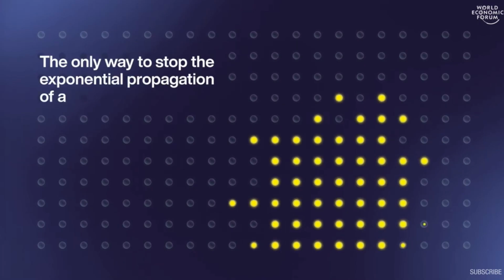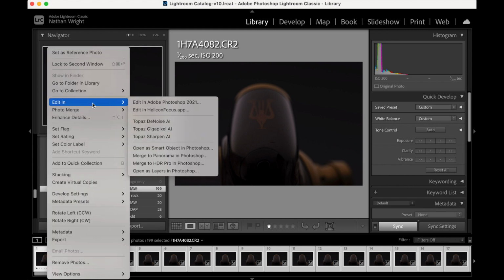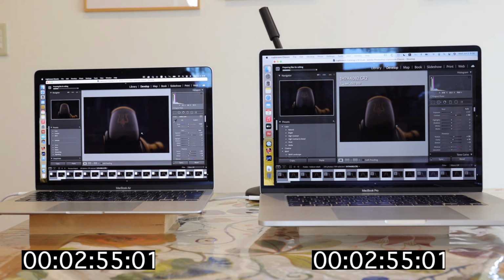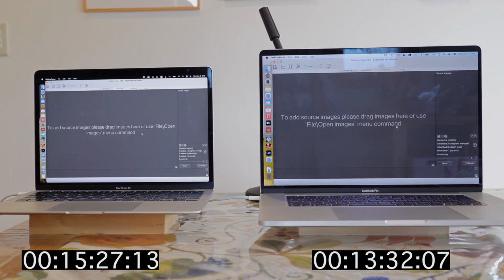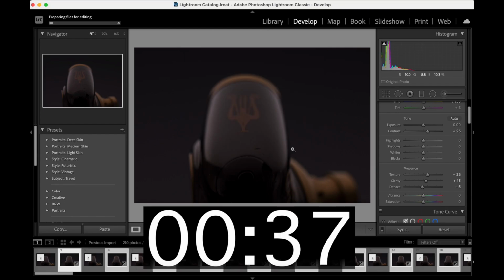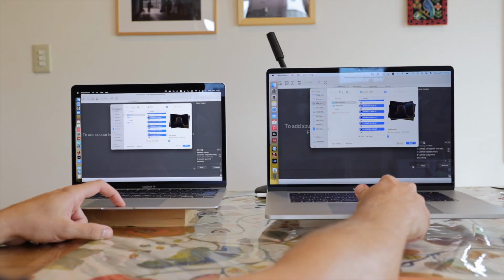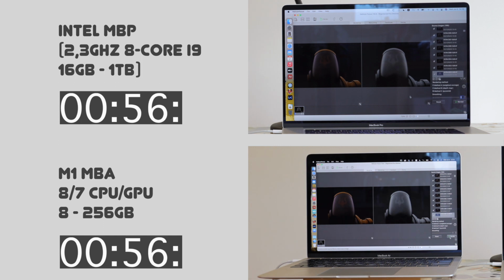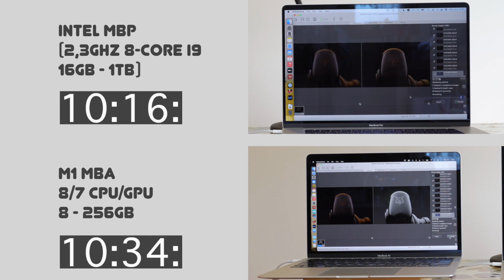Apple M1 MacBook Air VS Intel i9 - Benchmarking Lightroom RAW Export and Helicon Focus Stacking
You can also find Fauxtaku Lounge on Odysee and Bitchute.

I picked up an M1 MacBook Air in February and have been really impressed with it. Not only does it keep cool, when the software is properly optimised, it usually keeps up with the more expensive MacBook Pro (2019 16 inch, CTO, 16GB, i9, Radeon 5500),  and does it without a sound.

In this video I compare the baseline M1 MacBook Air with the expensive MBP listed above, and which has been my workhorse since selling my iMac Pro.

It does well, and now that Lightroom Classic has been updated for the M1, it even exports nearly as fast as the Intel MBP. Nice.

Want to support the liberal Fauxtaku project? Buy a hat. Just hit me up in the comments. Or hit me up at @Fauxtakulounge on Twitter. Or Instagram.

Alternatively, you can hit up my Spreadshirt shop and buy a less personalised hat, shirt, or other!

Media used by this channel and possibly for this video is linked below: